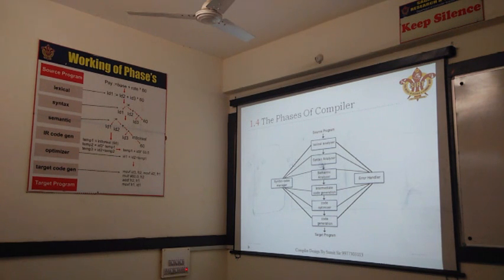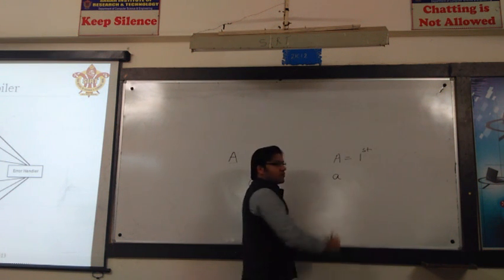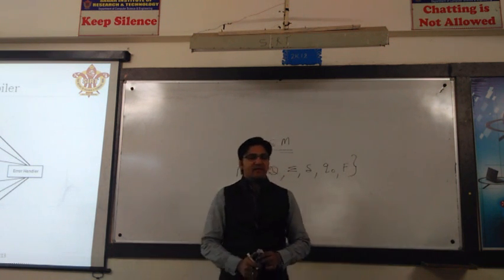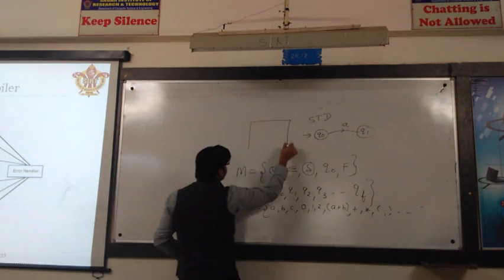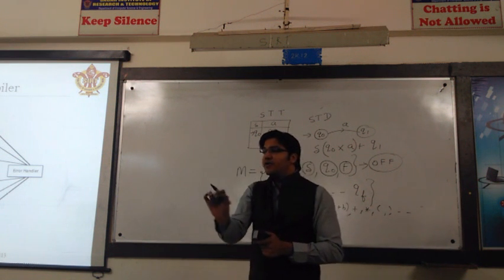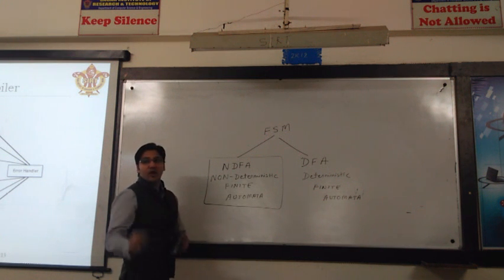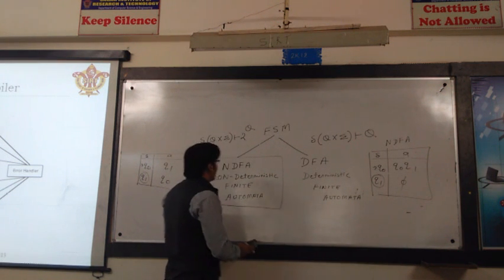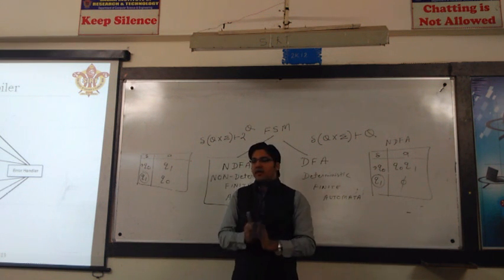Phase Structure of Compiler and Role of FSM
Sumit Vashishtha Asst Professor Of SIRT CSE Delivering Classroom lecture on Overview of phases and role of FSM in First Phase of compiler(Lexical Analyzer). Introduction class of CD.